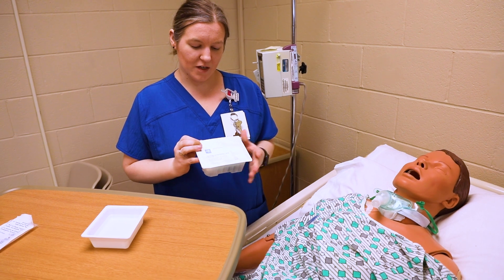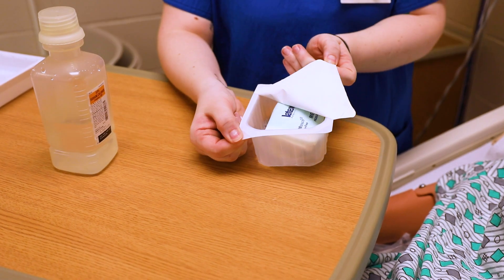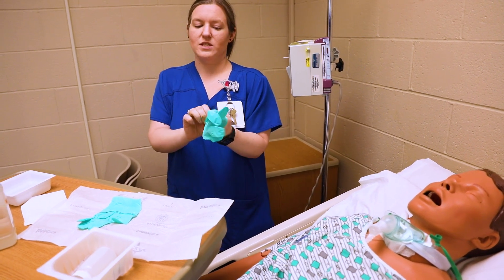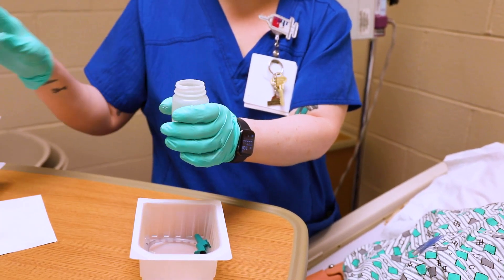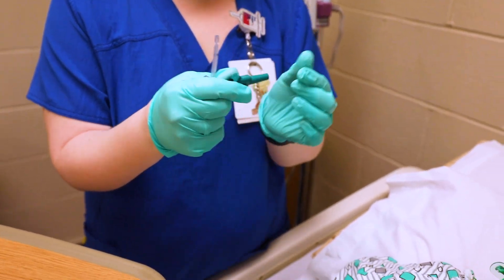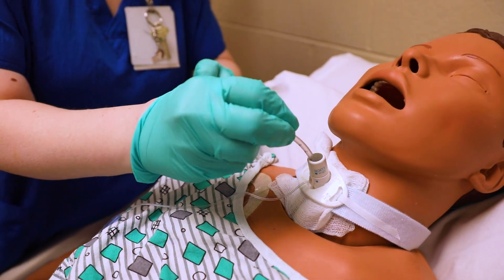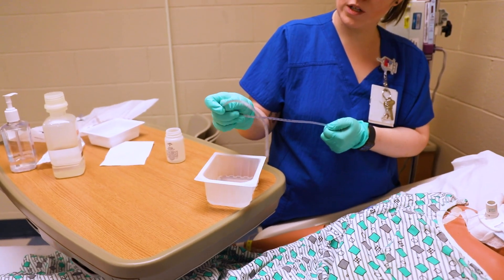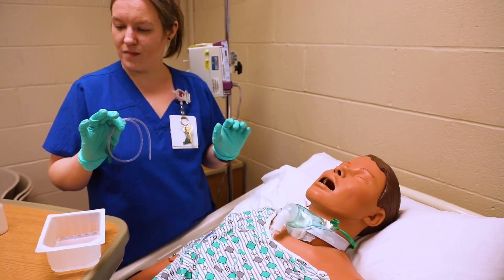Nursing Skills: Tracheostomy Suctioning